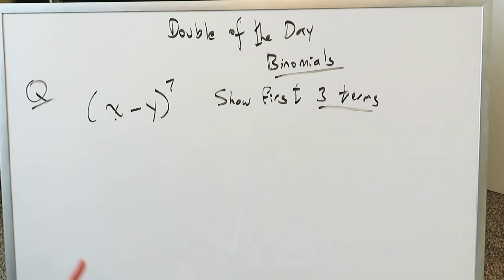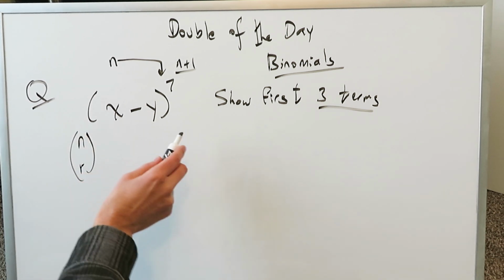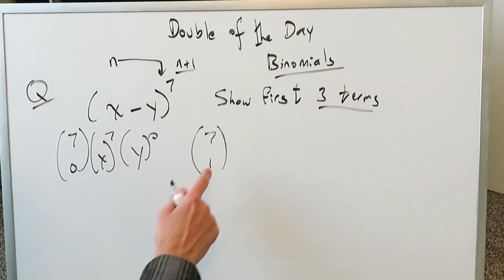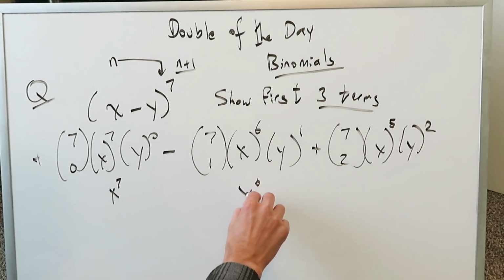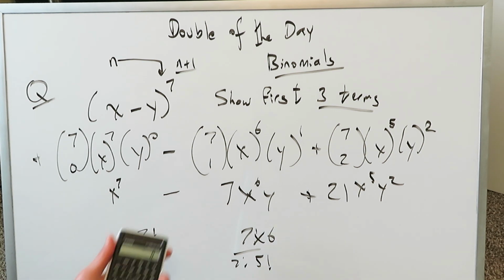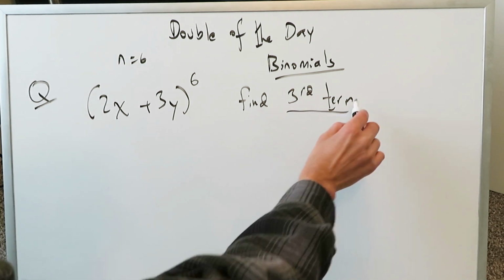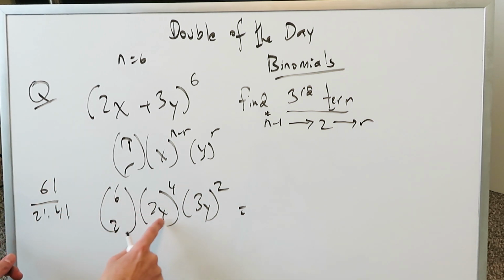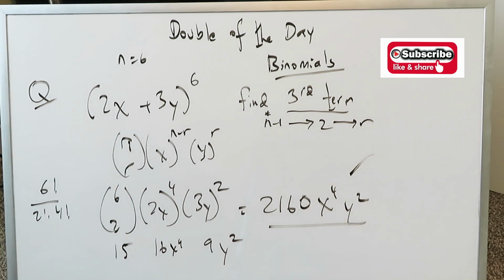Binomial Expansion II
This video focuses on two questions where you have to find a specific term of a binomial expansion and/or expanding a binomial.